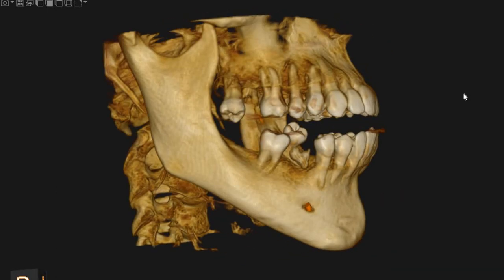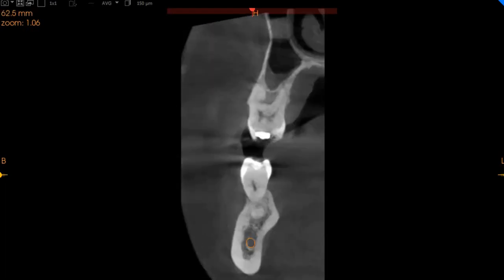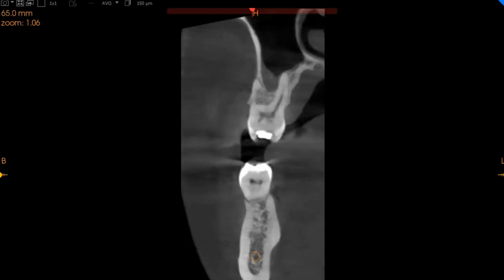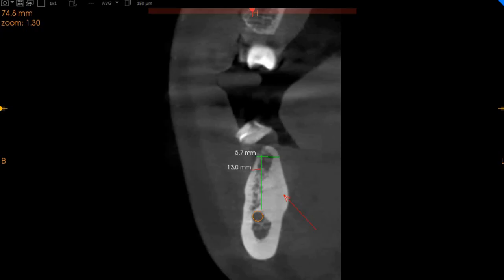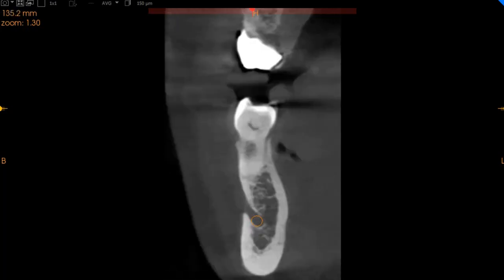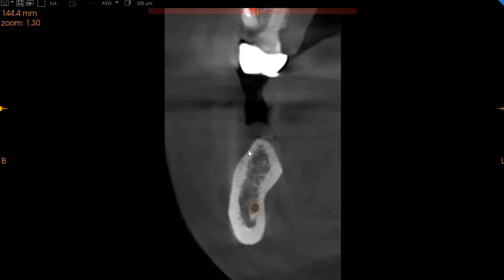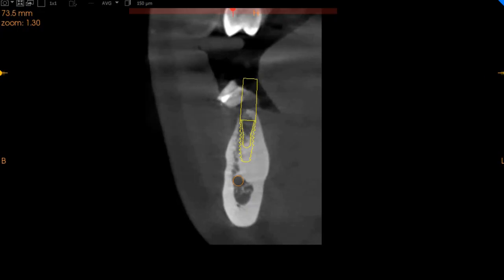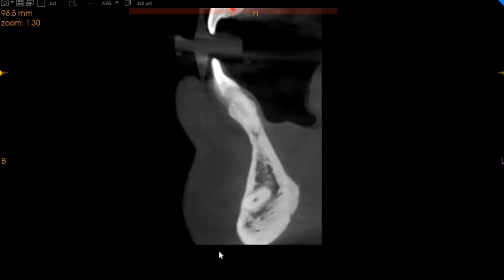Ru - Dr. Ay